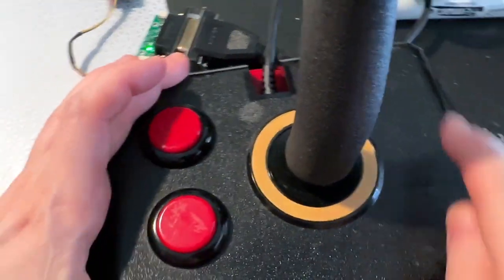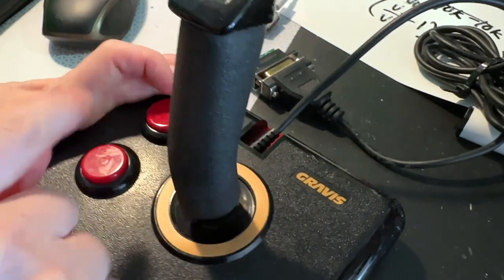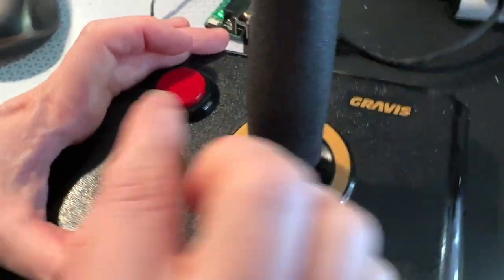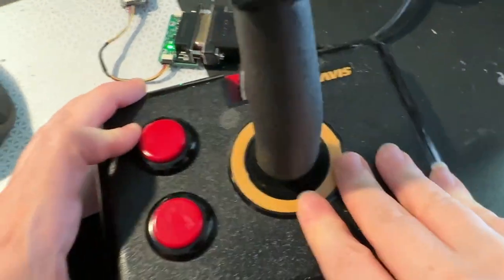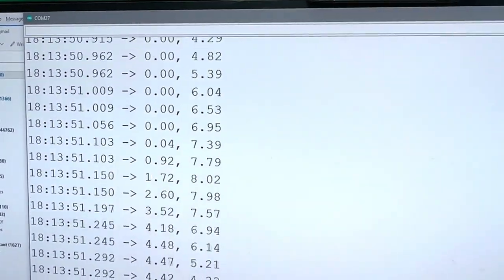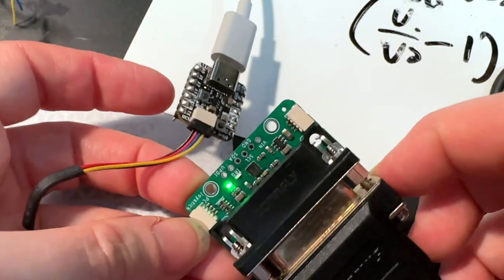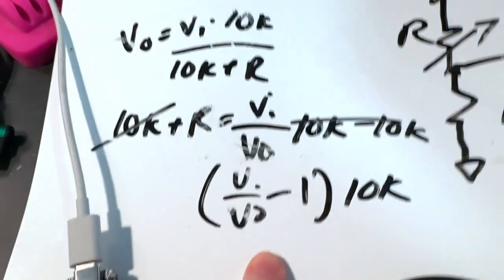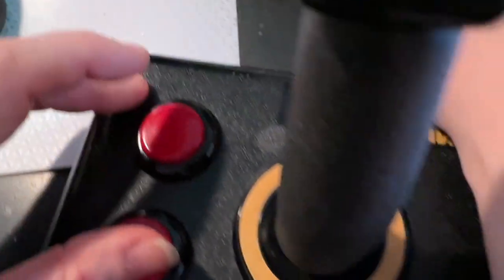Pew pew! Our seesaw PC joystick board works peachy-keen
We picked up a Gravis Advanced PC analog joystick to verify our design for an adapter board is all peachy-keen. after some confusion about the way buttons work - turns out you DON'T want the knobs on the side centered because that disconnects the switches from the DE-15 - we have some success! since the X and Y positions are changed by the joystick moving the wiper on two pots and not by a voltage divider, we have to do a tiny bit of math to figure out the actual resistance. so far this board works very nicely and will let some of those old joysticks live again in modern projects. here we have a QT Py reading the values, and it would be trivial to convert this to a USB HID keyboard, mouse or joystick interface.